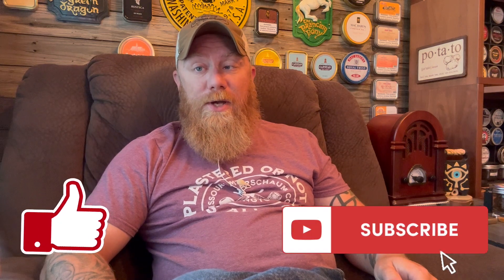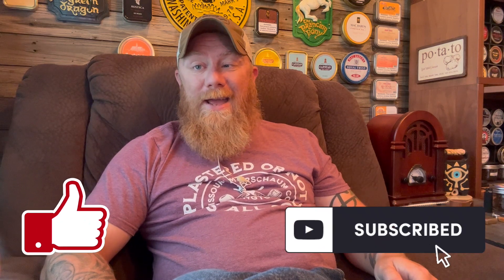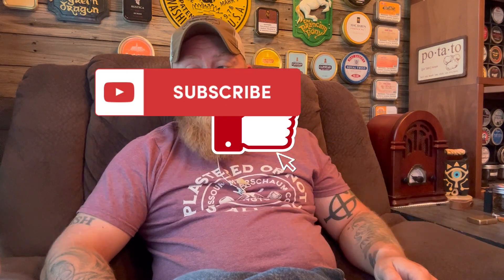Bulk Blends for the Cheapskate Series | First Impression - Erik Stokkebeye Evening Flake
FOLLOW Sonny the Piper on Instagram